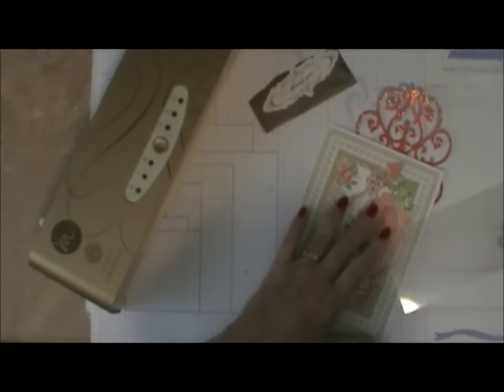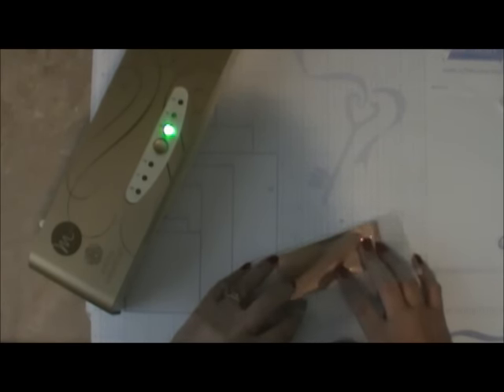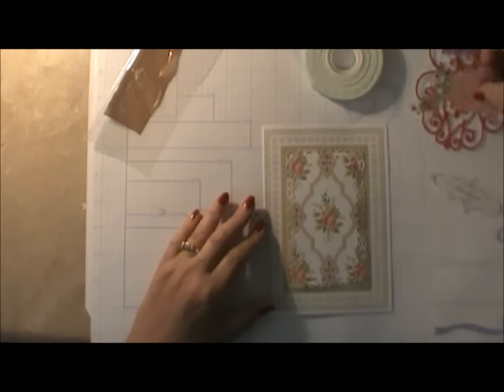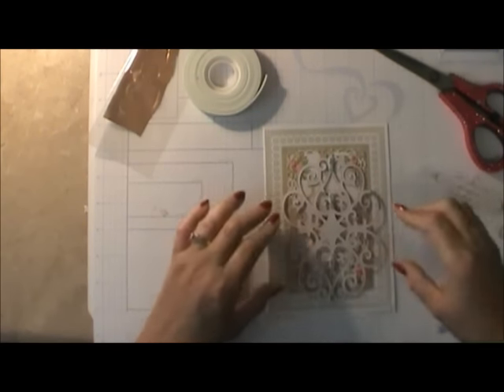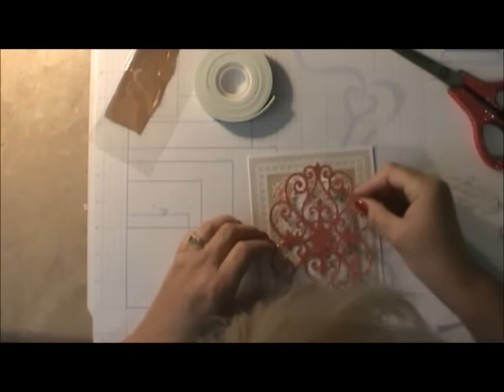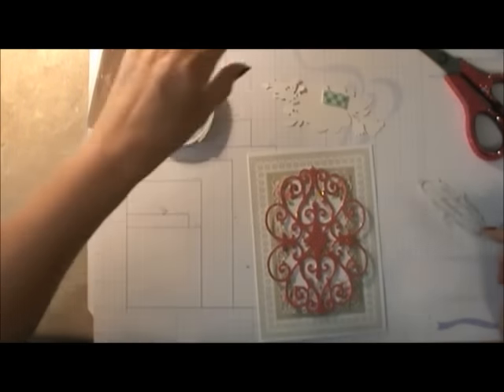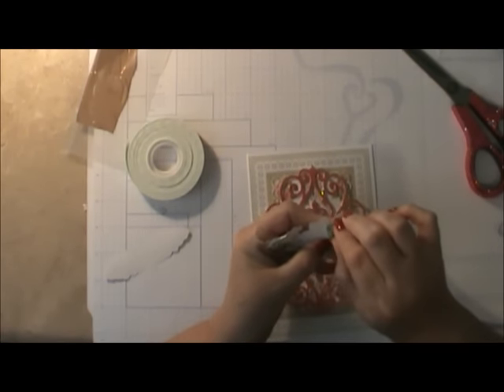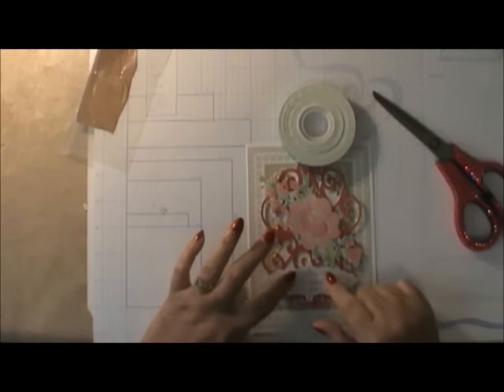Anna Griffin Style Thank You Card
This is a wonderful card that I tried cutting with dies. It was so cuch fun and I learned a lot. I also used my minc for the front of the card . My friend Pam Ramesh of the Bug Bytes gifted me with the lace cutting dies. I love them and learned so much with just playing with my new toys.